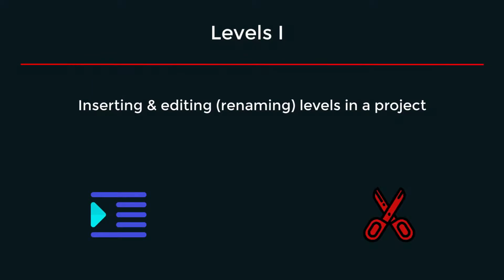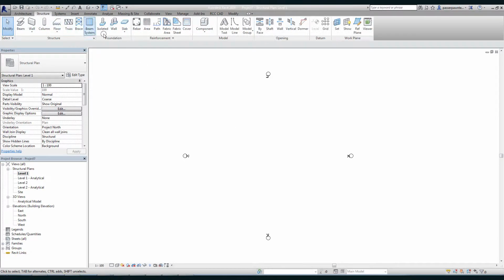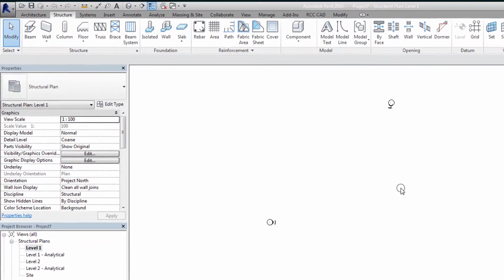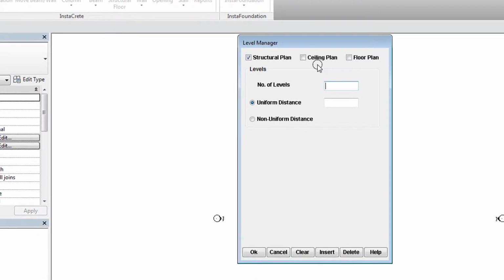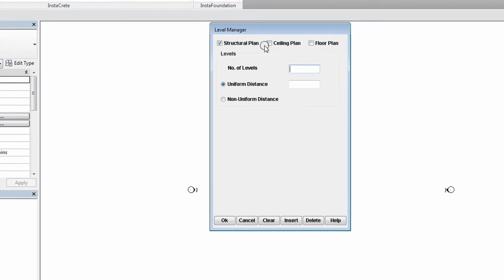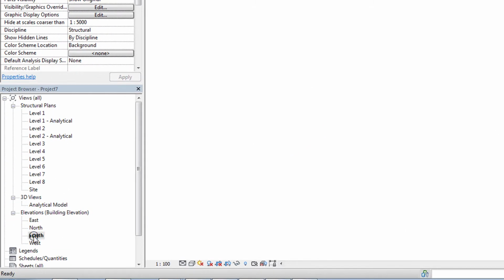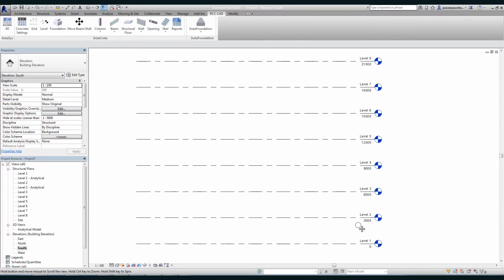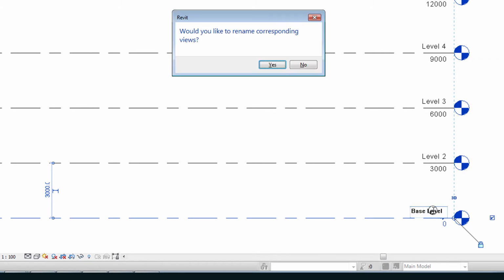Revit Addins InstaCrete – How to add multiple levels at a time in a Revit project file? Part I